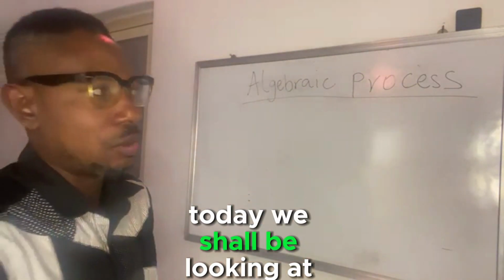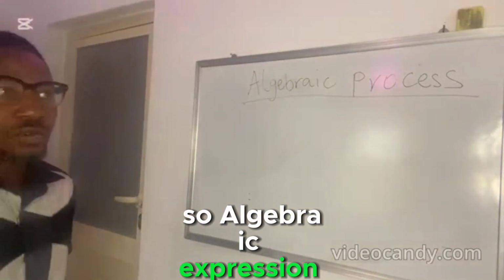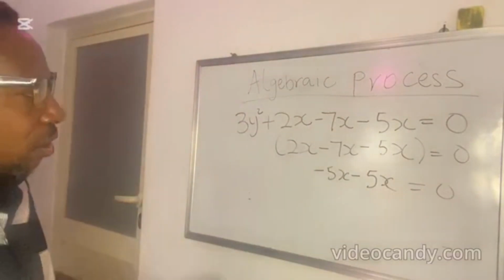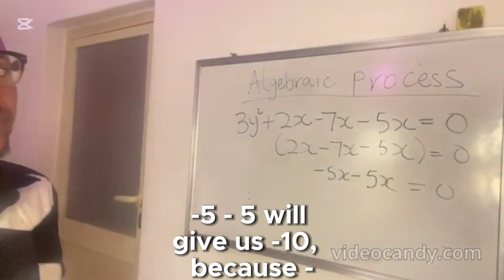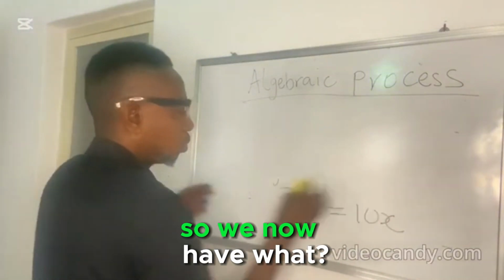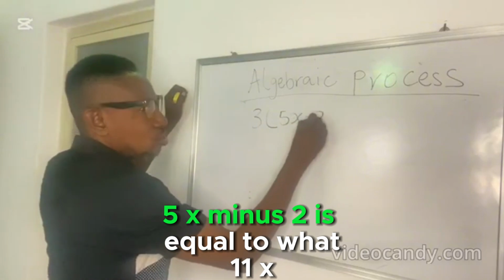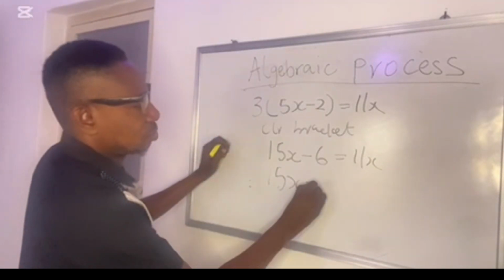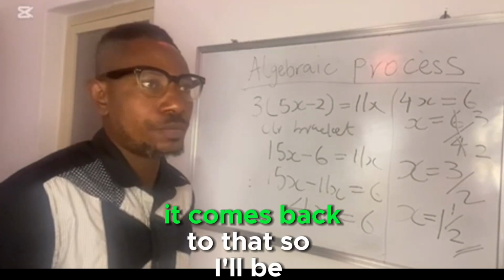Real-Life Applications of Mathematics 1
​Mathematics is integral to our everyday lives, influencing activities from budgeting and cooking to shopping and home improvement. Understanding concepts like percentages aids in financial decisions, while geometry plays a role in interior design. This video delves into these real-life applications, showcasing the practicality of math in daily scenarios.